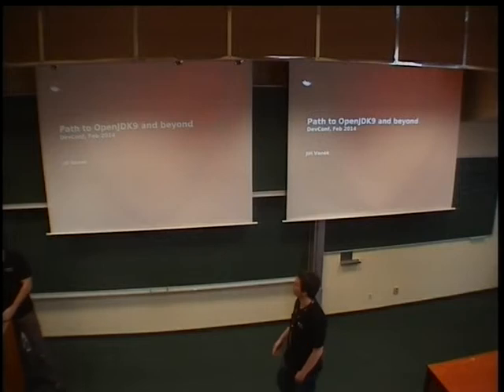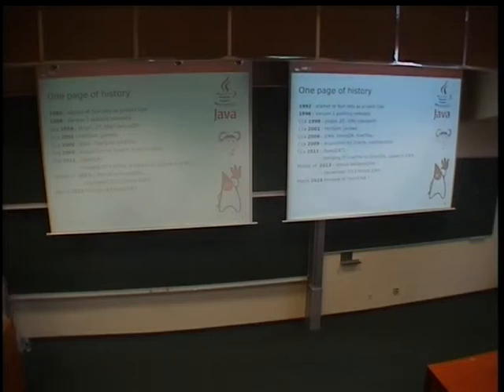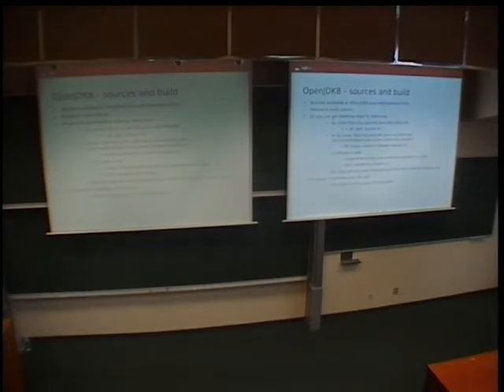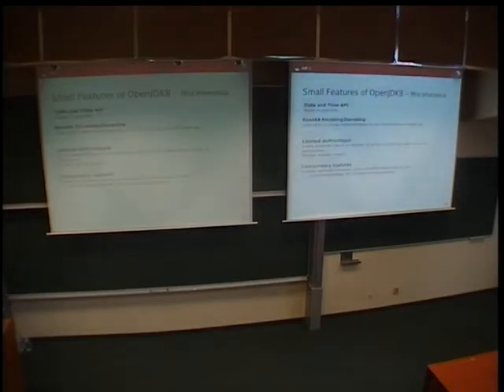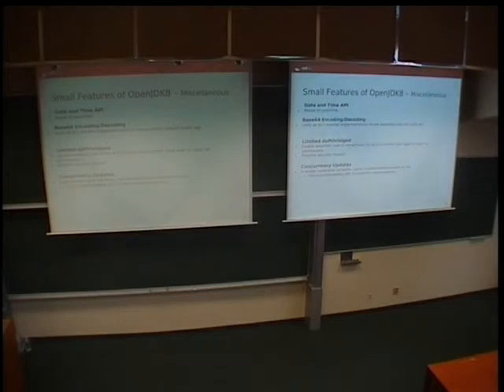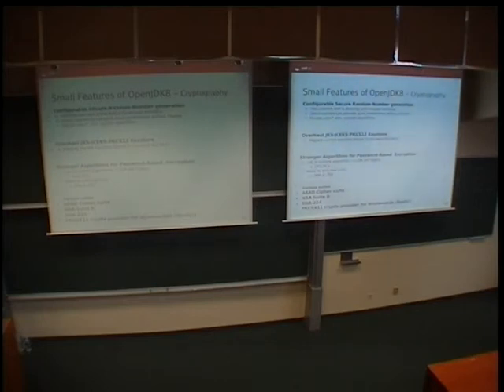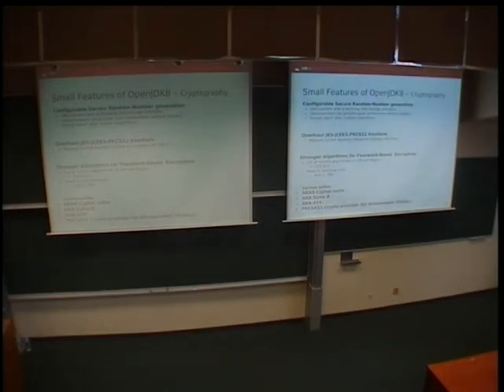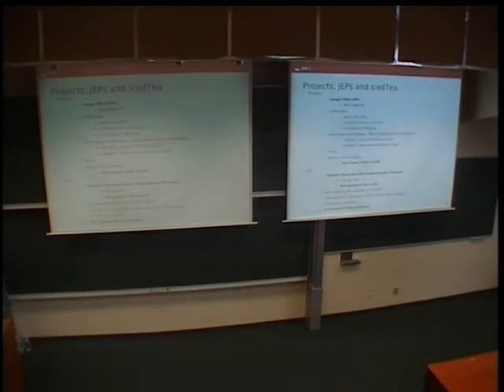Jiri Vanek - Selected targets of OpenJDK 9 or from six to tomorrow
About lifecycle of OpenJDK, path from 6 to 9 and selected features of 8 and 9. Features of eight are already well known and were presented last year, but can be included. On the other side, features of nine - except jigsaw, shnenadonah GC, grail, and hotpost for aarch64 - are more or less misery.
Lifecycle itself will include its evolution from 6 to 9, individual repos, role of icedtea, components like icedtea web or thermosat..., delays, oracle as usptream, CPU path